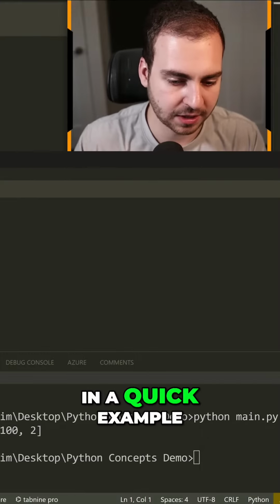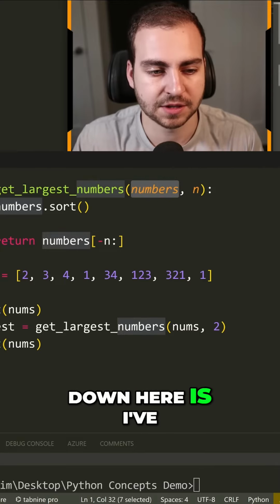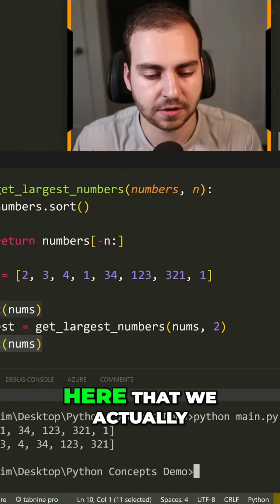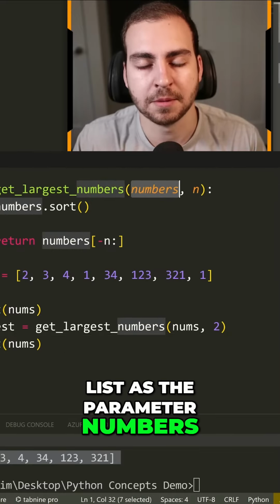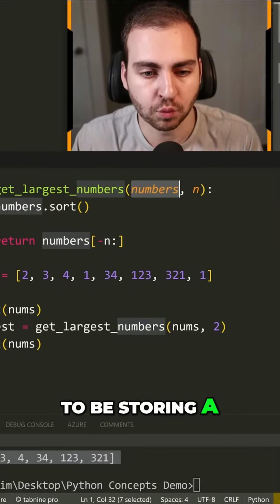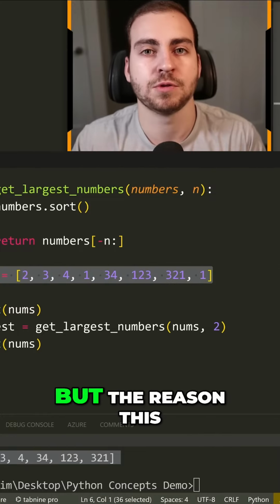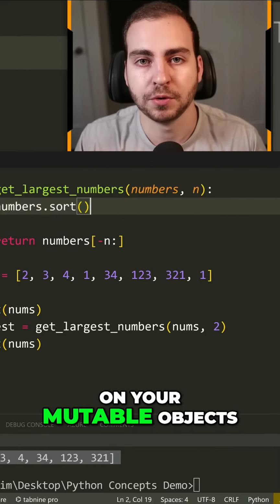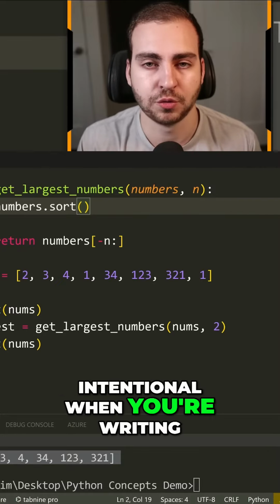Python Lists: Mutable Objects & Side Effects Explained!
We explore mutable objects in Python, focusing on how functions can unintentionally modify lists passed as arguments. Learn to avoid unexpected side effects in your code!